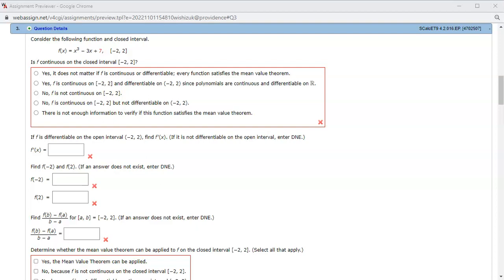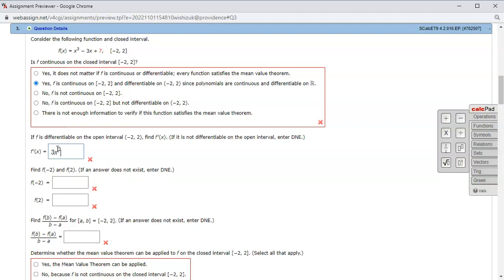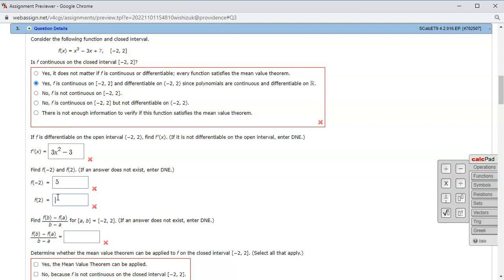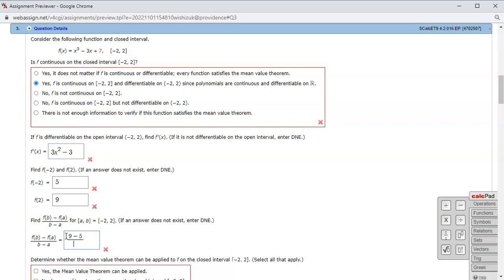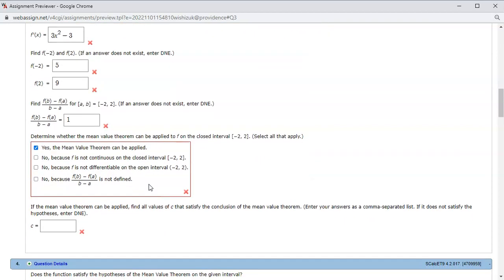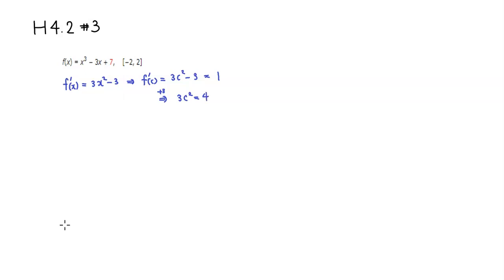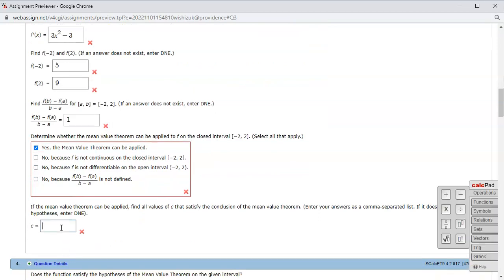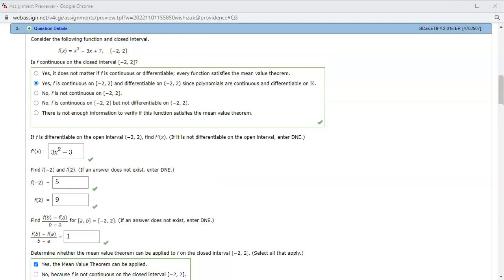MTH 131 H4.2 #3 (Fall 2022)